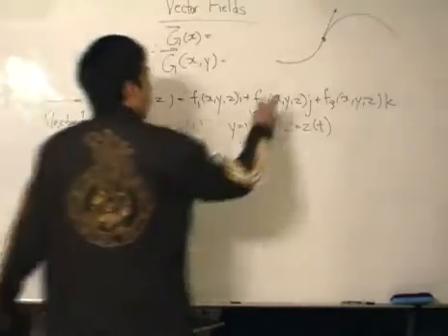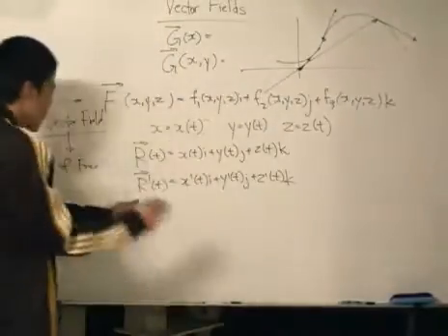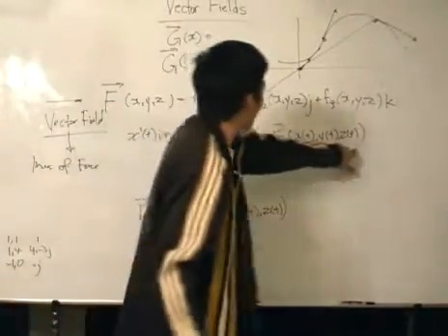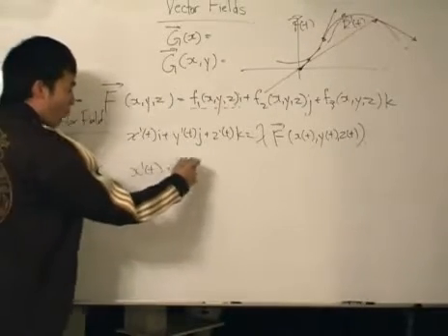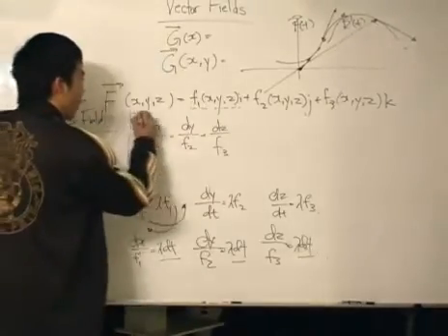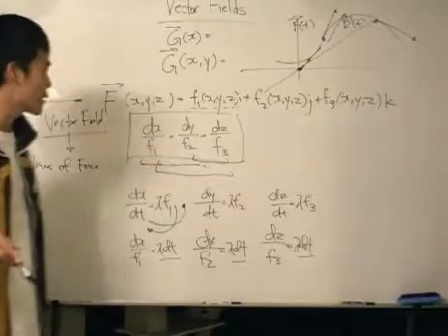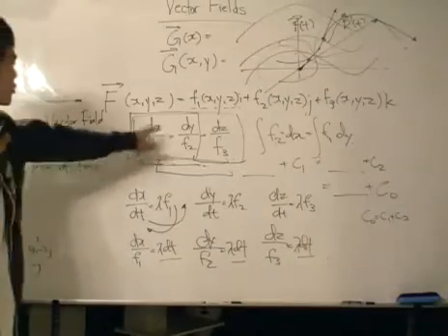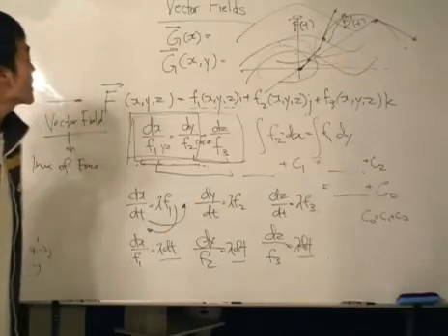Vector Integral Calculus - Lines of Force p2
An Introduction to Vector Fields and their related Lines of Force as seen in Physics namely streamlines or magnetic lines. Situable for those taking a module on vector calculus or enginnering mathematics.

for more content on vector calculus or other calculus topics.